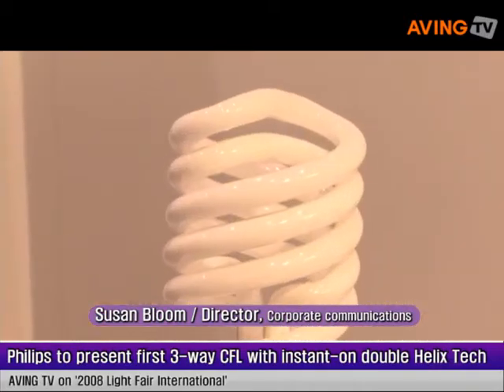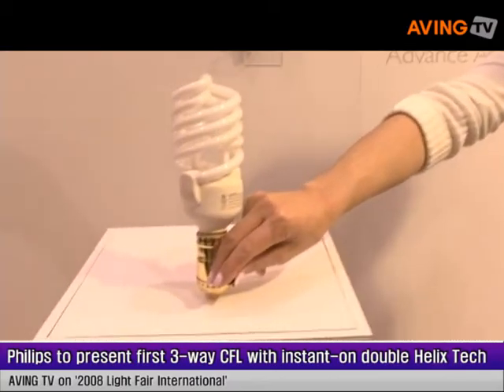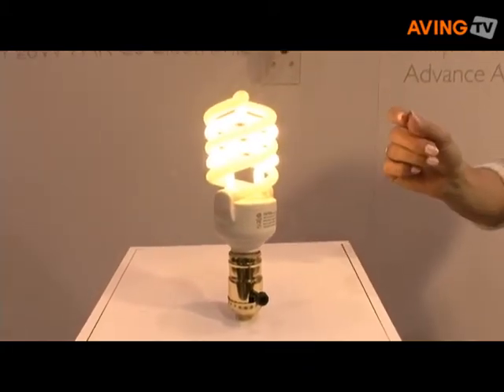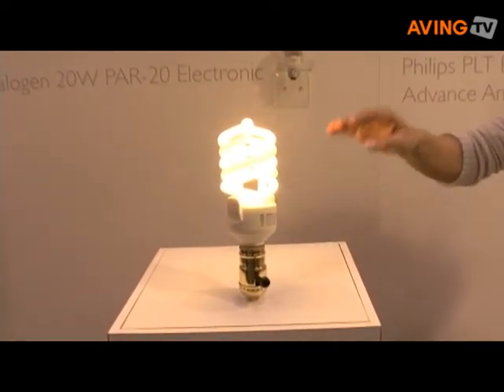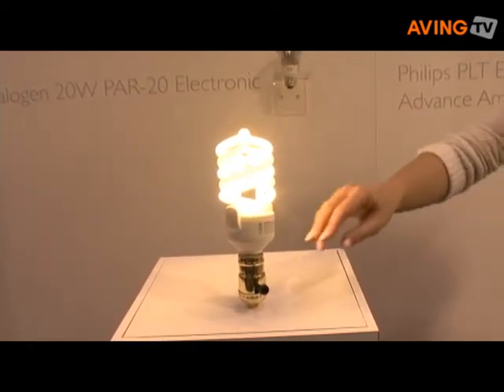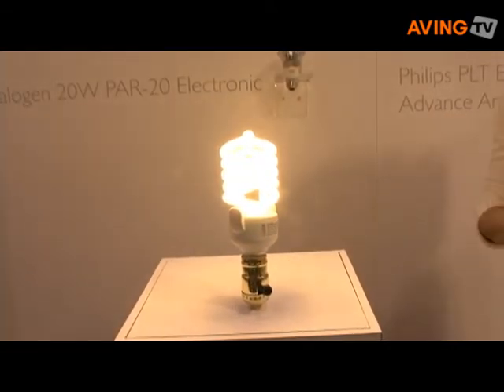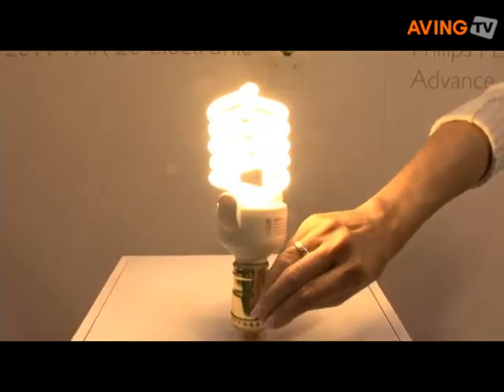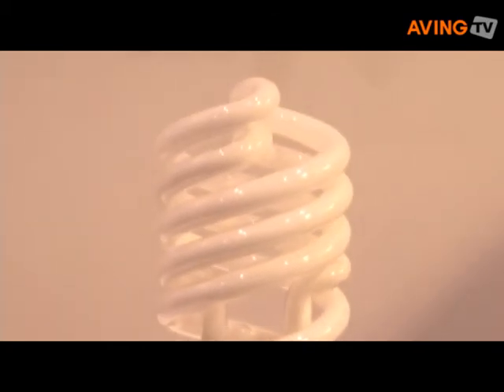Philip to present first 3-way CFL lighting system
Philip presented the first 3-way CFL lighting system at the Light Fair International 2008 in Las Vegas.